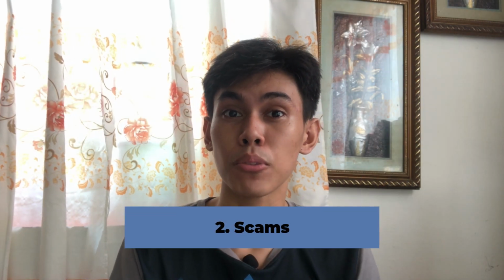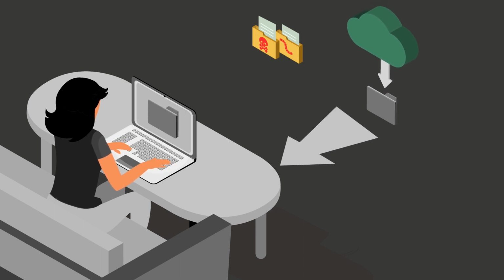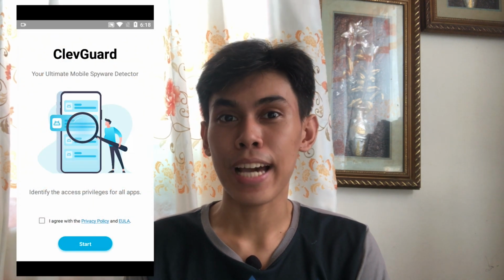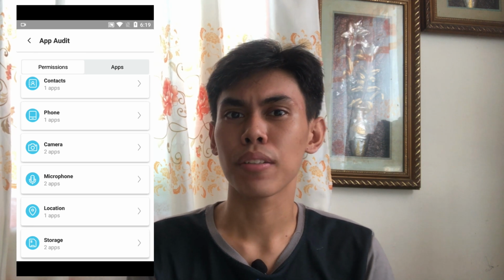How to use ClevGuard (Anti-spyware app)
ClevGuard Anti-Spy can protect your phone, which only need One
single click to eliminate malicious documents. It can keep real-time warning when spyware is found. It can also be found in Google Play.

Questions/Inquiries?